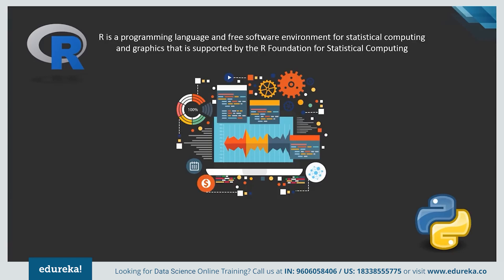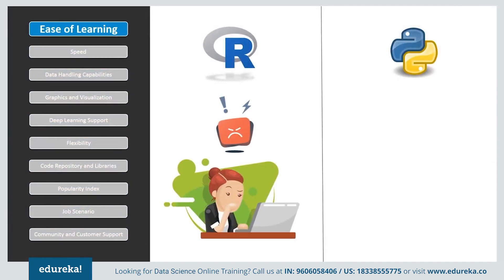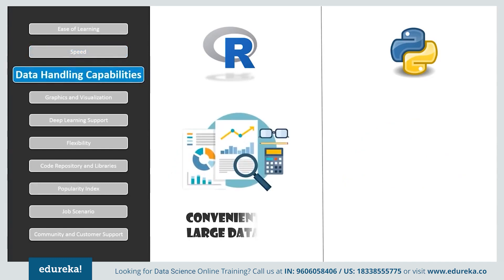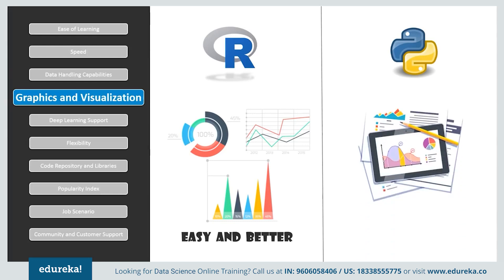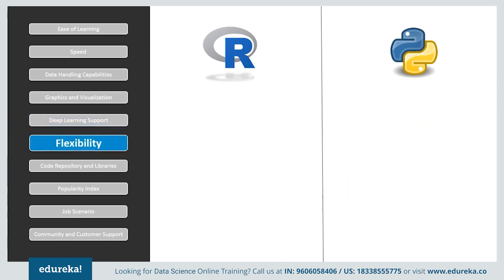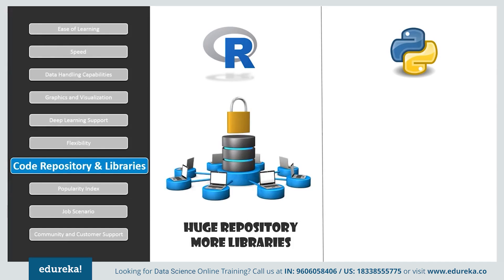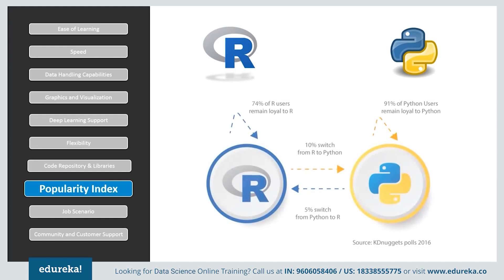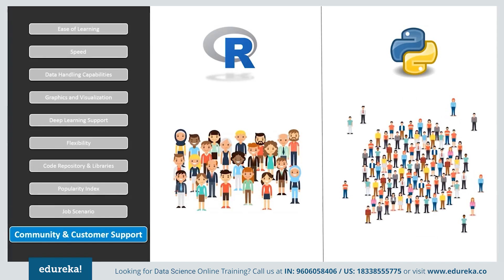R vs Python | Best Programming Language for Data Science and Analysis | Edureka Rewind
This Edureka video on R vs Python provides you with a short and crisp description of the top two languages used in Data Science and Data Analytics i.e. Python and R (Blog You will also see the head-to-head comparison between the two on various parameters and learn why one is preferred over the other in certain aspects.